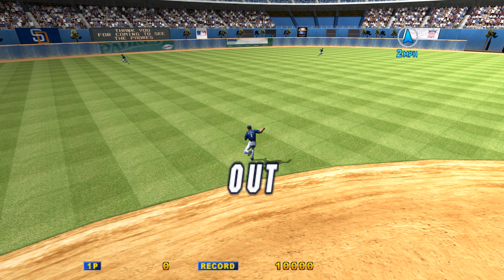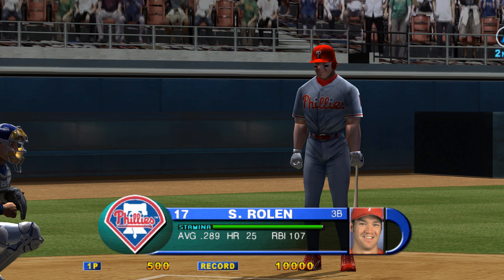Home Run King